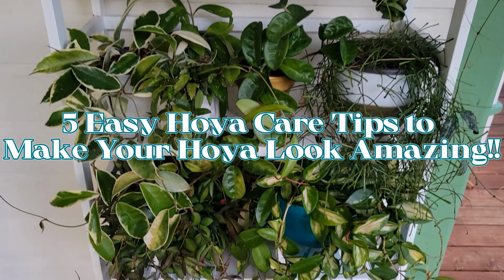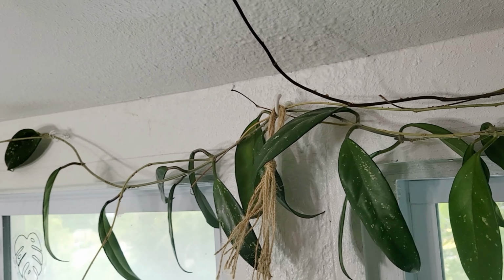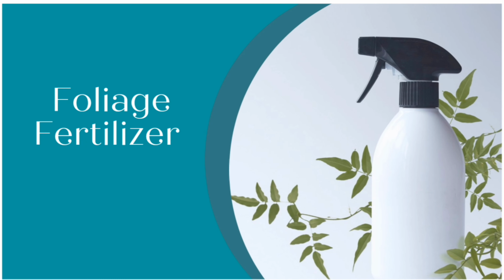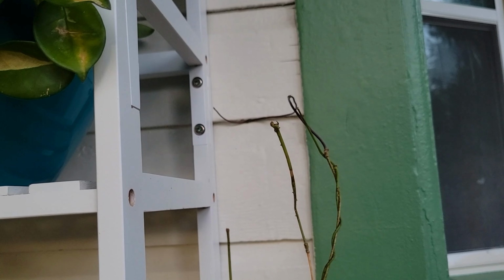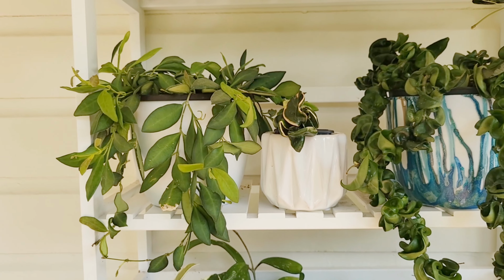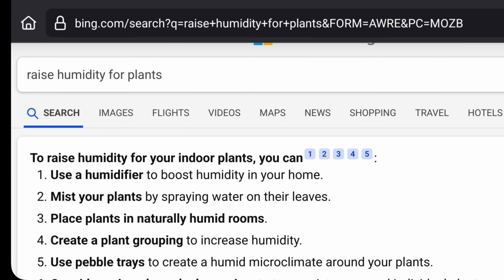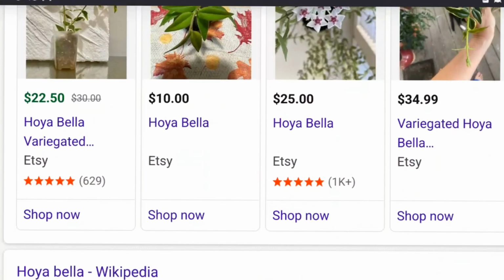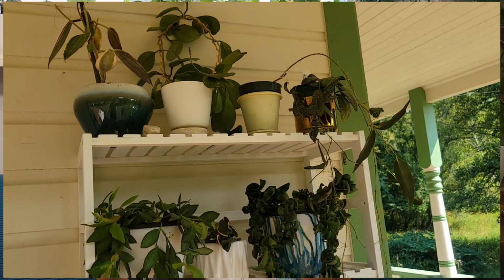5 EASY Hoya Care Tips to Make Your Hoya Look Amazing!!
One every Week. Sometimes more🤫☺

 🌿💚💚More planty awesomness💚💚🌿

💚Lemon8💚

~Lauren That Awkward Plant Girl